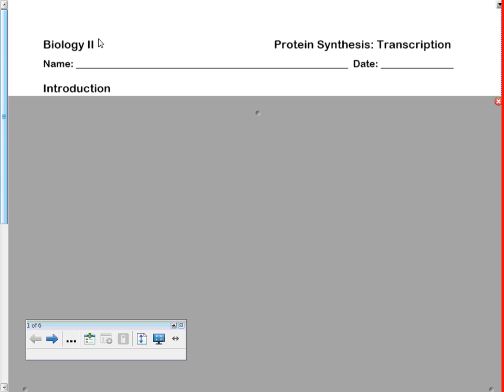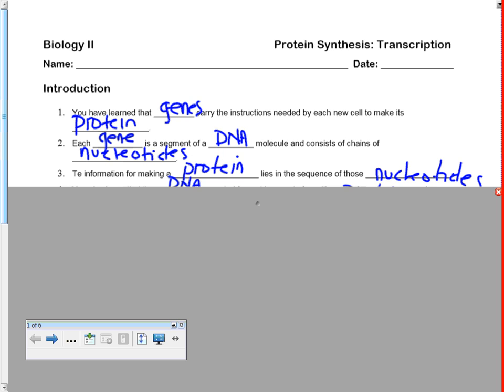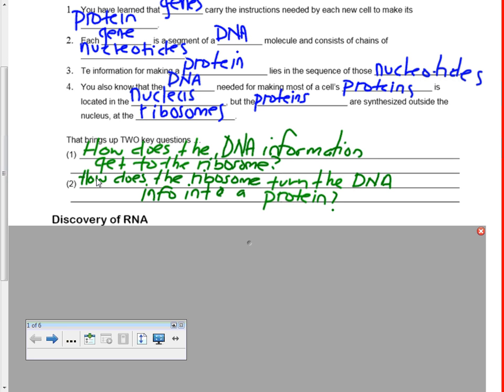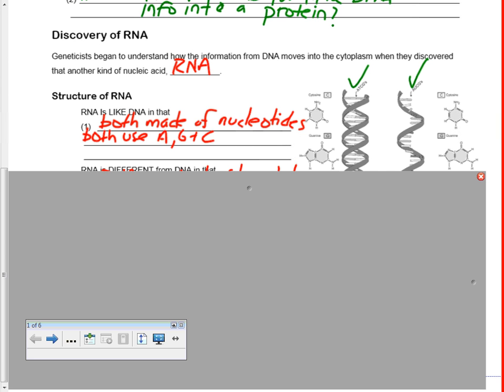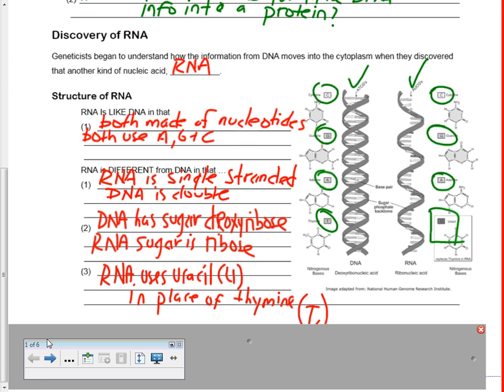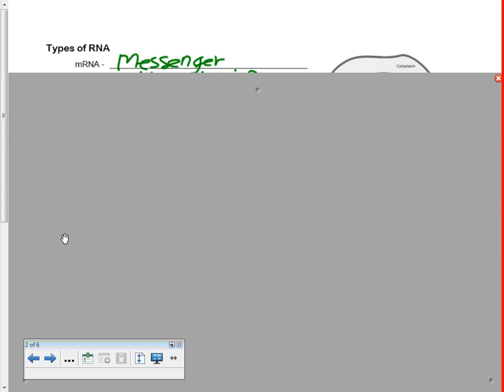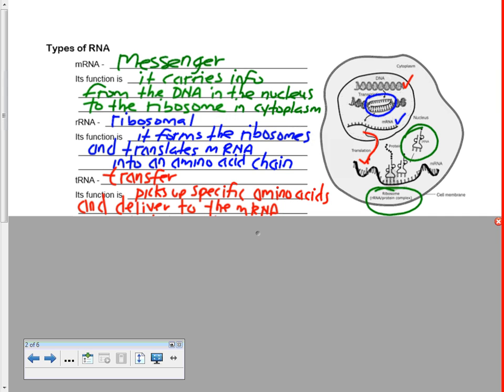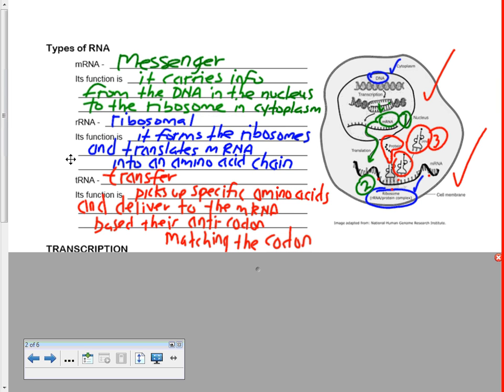Intro to Protein Synthesis DNA RNA Lecture (March 19)